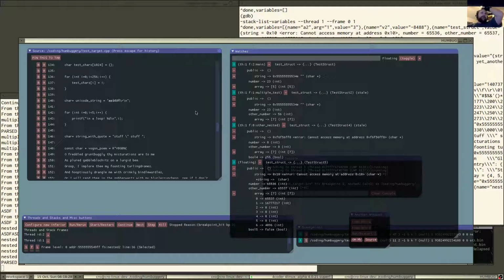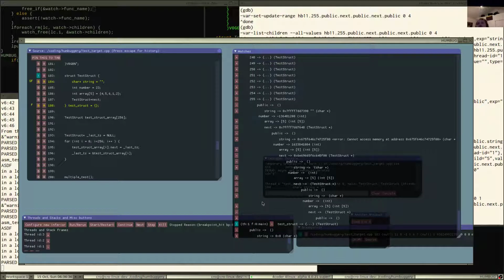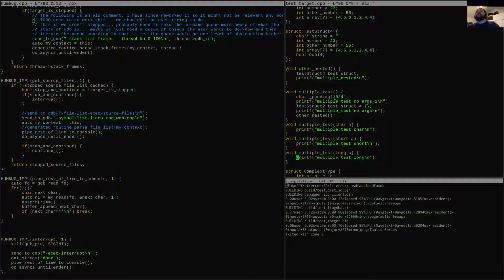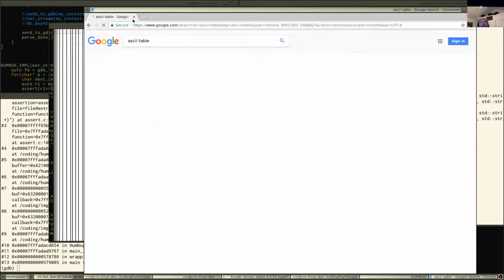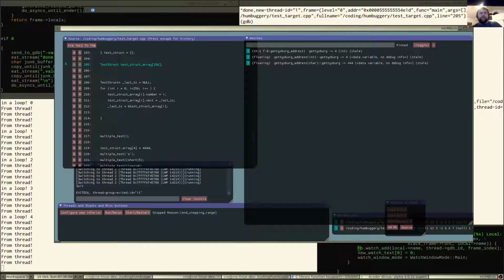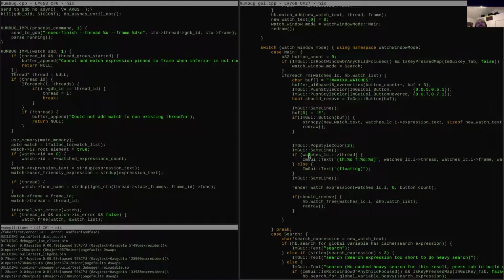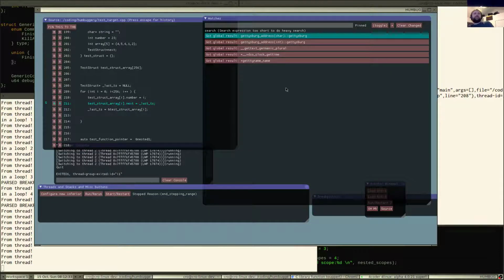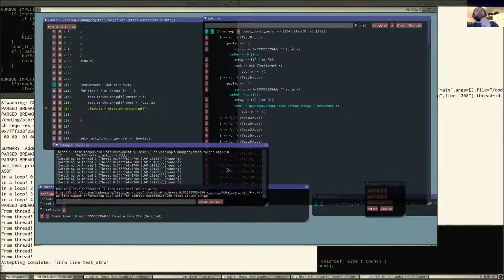programming HUMBUG a GDB Frontend: 039 part 4/6